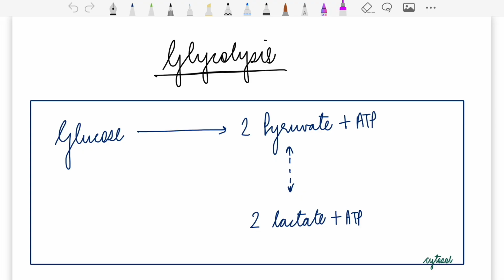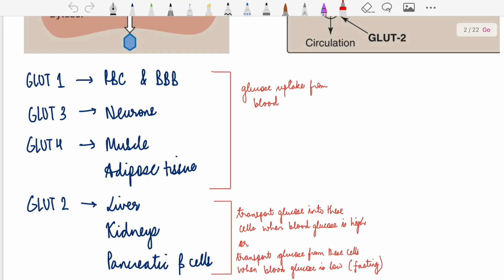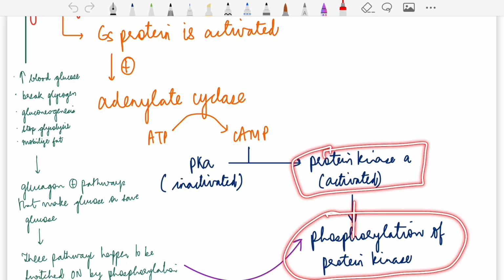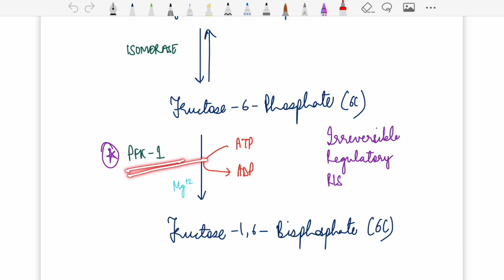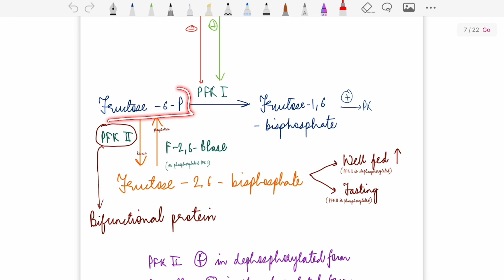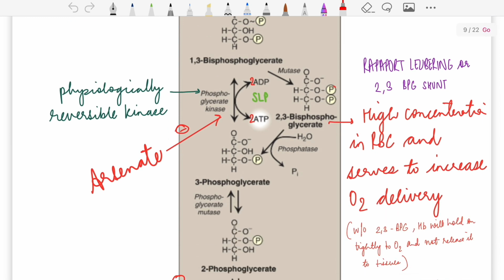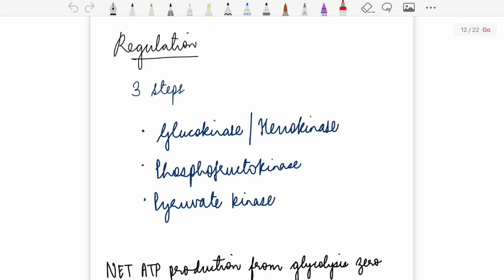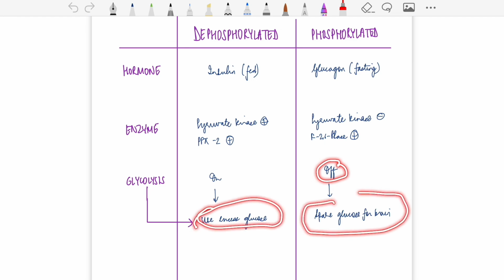Glycolysis- Steps, Regulation and defects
Glycolysis including regulation and defects, glucose transport and the role of insulin and glucagon are covered in this video. This video will help you in your university exams and also aid in NEET PG preparation.

00:00 Overview
01:35 Features
02:24 How is glucose transported
05:05 Insulin
06:36 Glucagon
08:41 Phases of glycolysis
09:27 Energy investment phase
11:50 Difference between Hexokinase and glucokinase
13:38 Regulation by PFK I
15:39 Splitting phase
￼16:22 Energy generation phase
￼17:16 Rapaport Leuberg shunt
￼19:23 Anaerobic glycolysis
19:58 Regulation by pyruvate kinase
21:43 Glycolic defects
￼23:09 Pyruvate fate